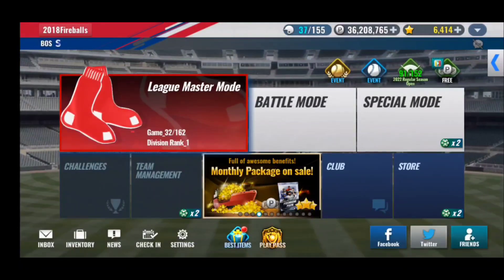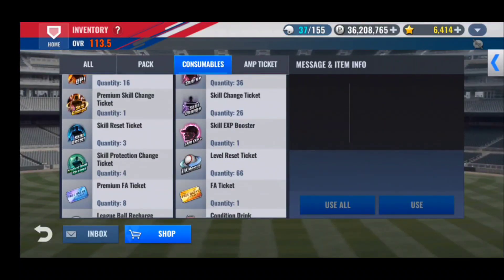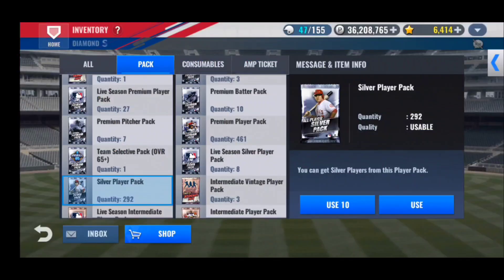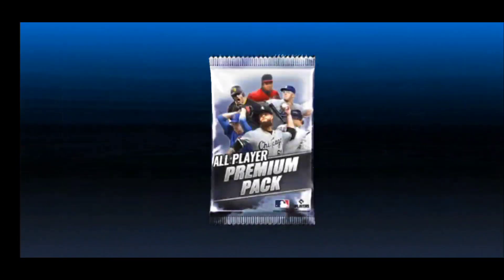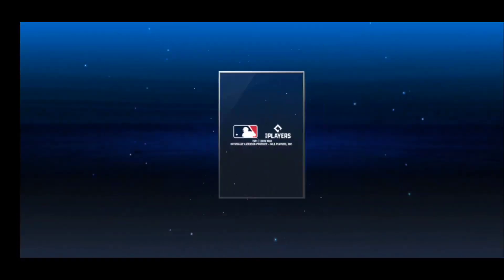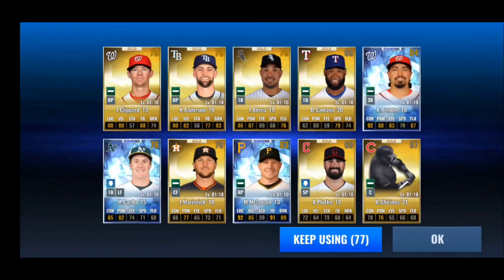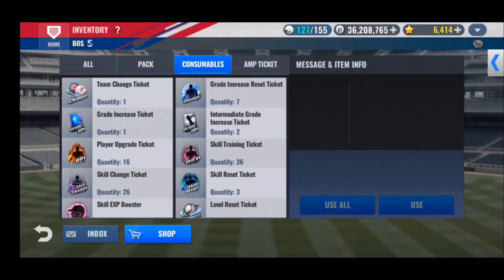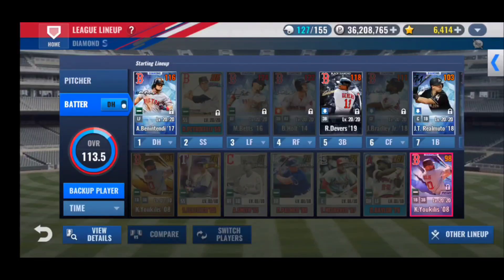MLB 9 Innings 22 - GRADE INCREASE DIAMOND PRIME!!! SKILLS ARE STILL FIRE!!!🔥OR ARE THEY???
I finally have my first diamond prime on my main team after almost 4 years of playing! It's about time! The skills on Youkilis are questionable but let me know what I should do with them in the comments below! I would really appreciate your feedback! If you love MLB 9 Innings don't forget to check out other 9 innings YouTubers! Links to their channels below! FEEL THE HEAT

Click on the Links to download MLB 9 Innings 21!